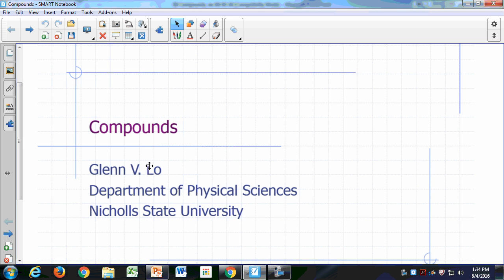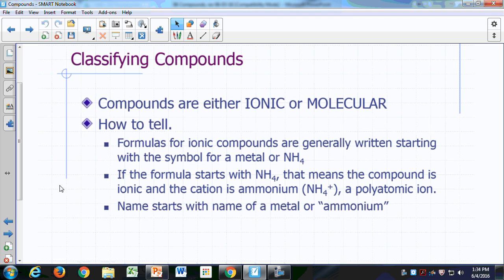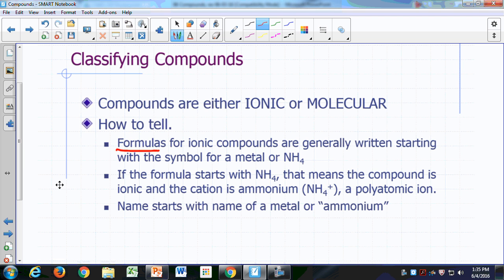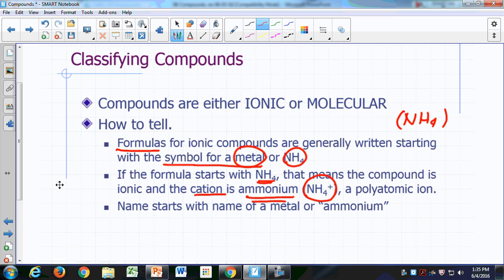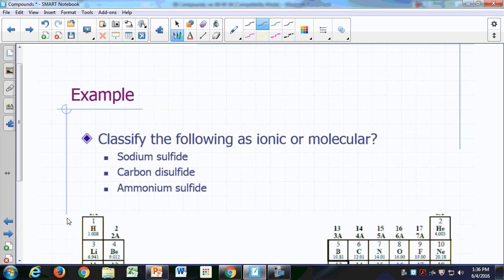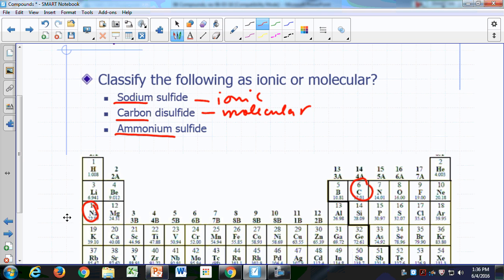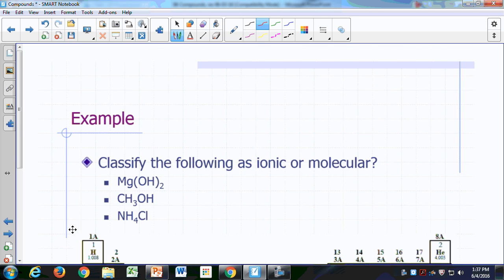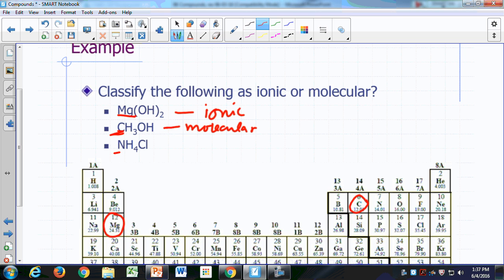Compounds 1 - Classifying Compounds: Ionic or Molecular - 3m:52s